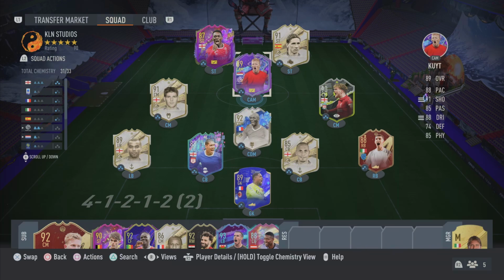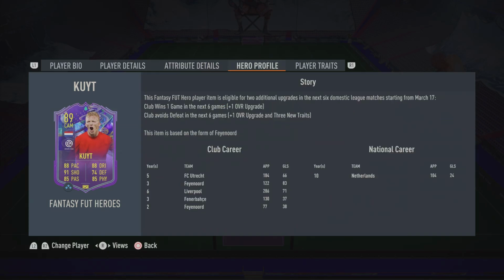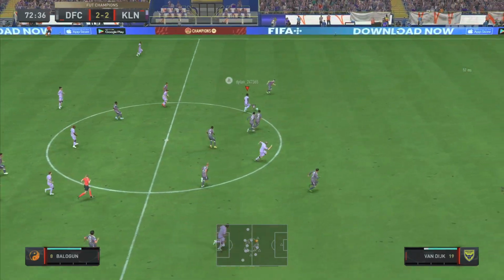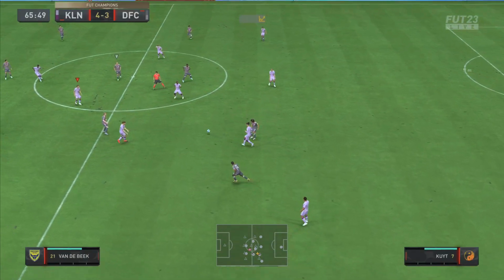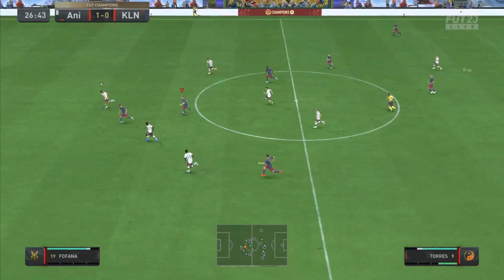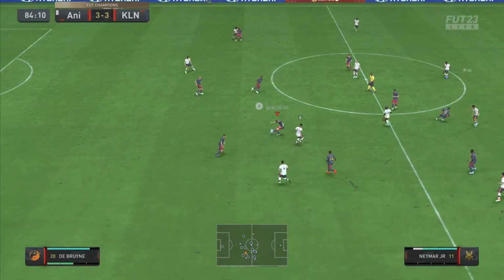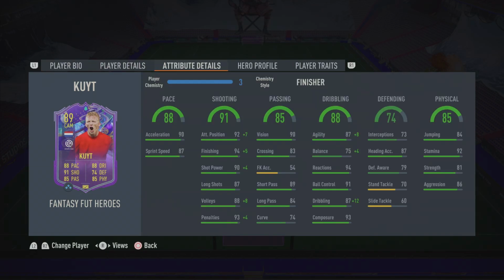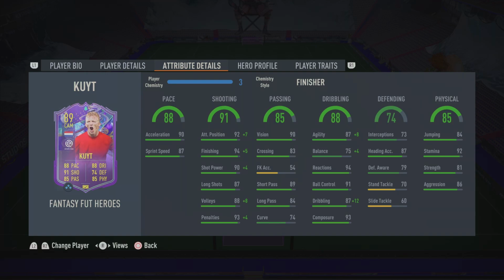MOST VERSATILE HERO IN THE GAME?!🇳🇱🌟 - 89 RATED FUT FANTASY HEROES DIRK KUYT PLAYER REVIEW - FIFA 23